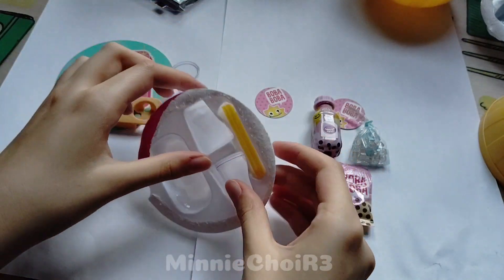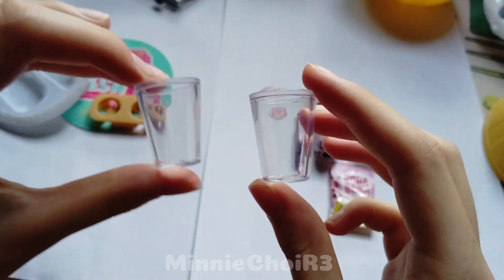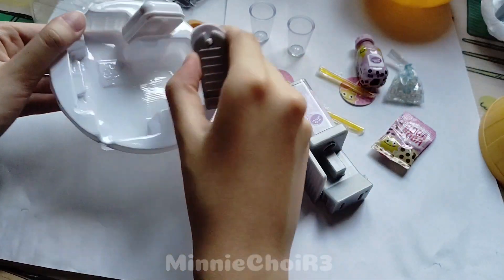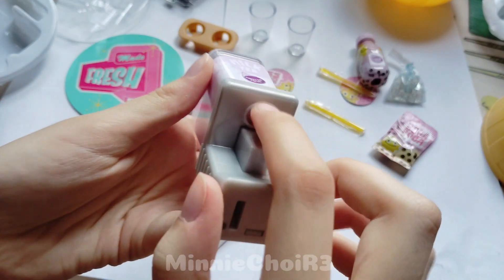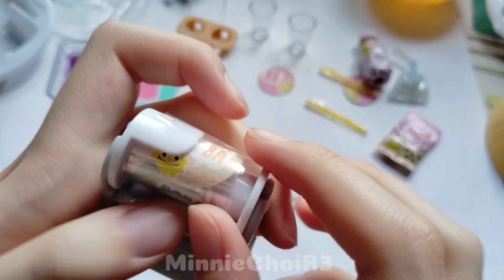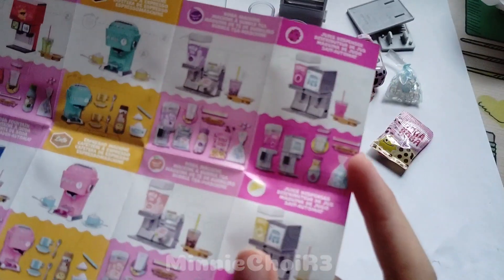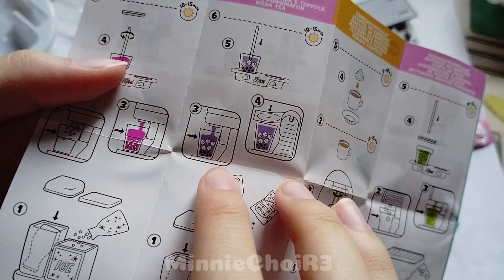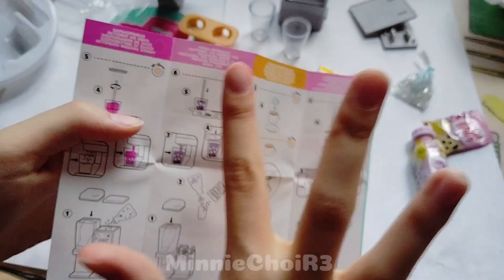Making Boba Milk Tea - MiniVerse PART 2 💖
Hey guys!!
I´m back with the Part 2!!

☆*: .｡. o(≧▽≦)o .｡.:*☆